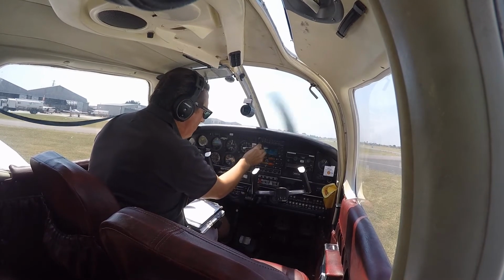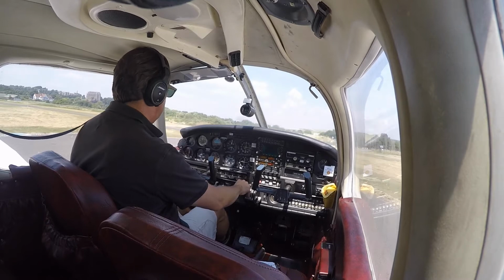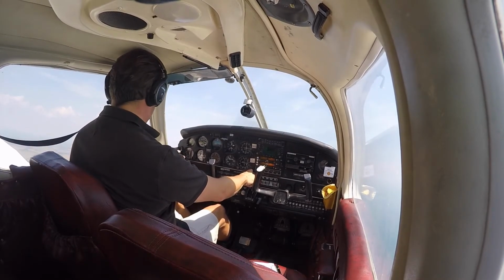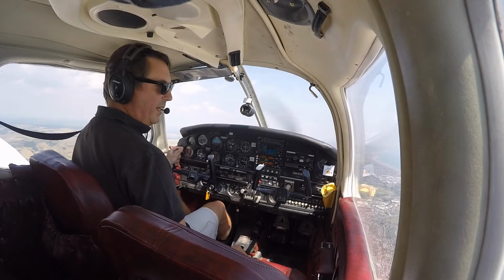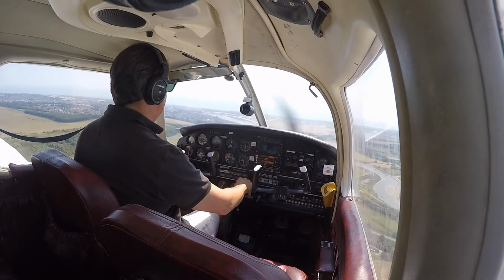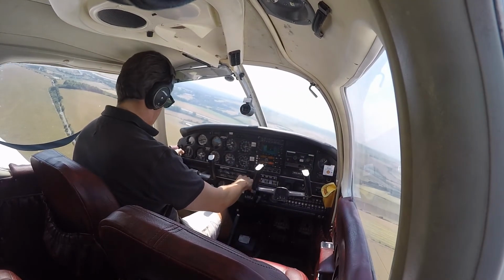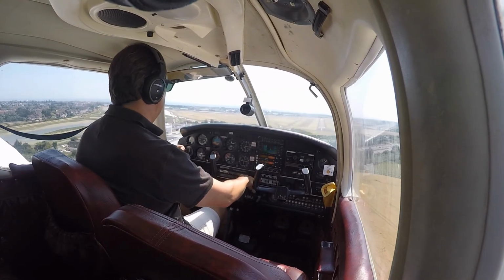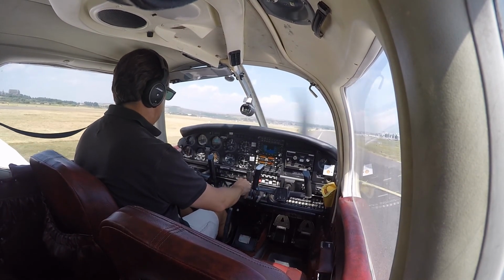First Solo Re Join 07 07 2018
Shoreham Airport - Brighton Marina - Worthing - Circuits